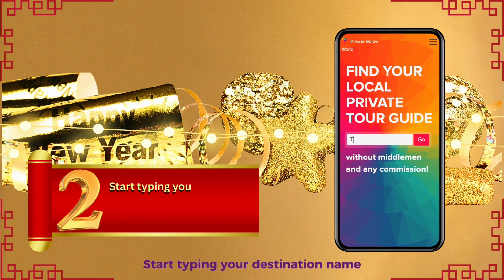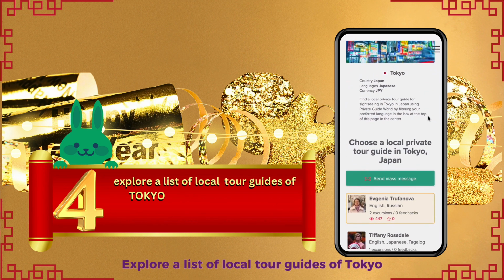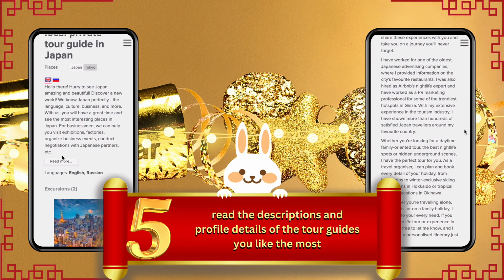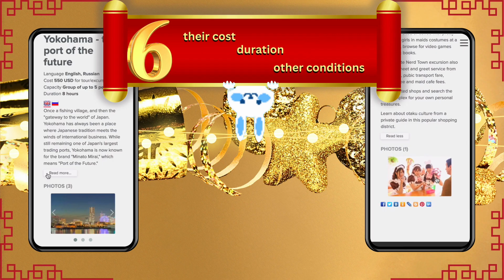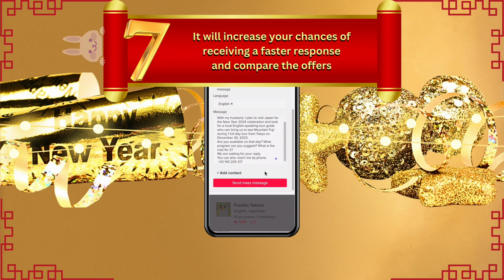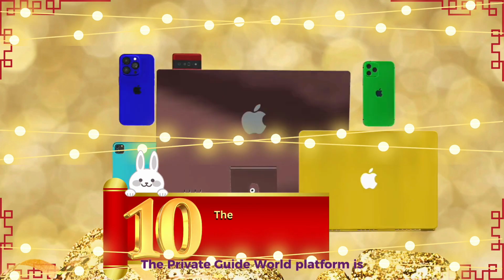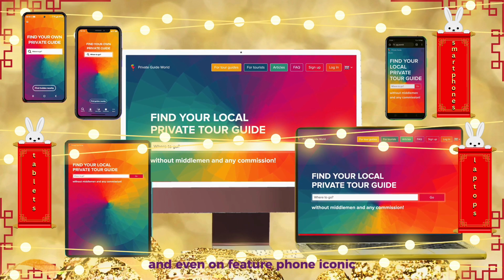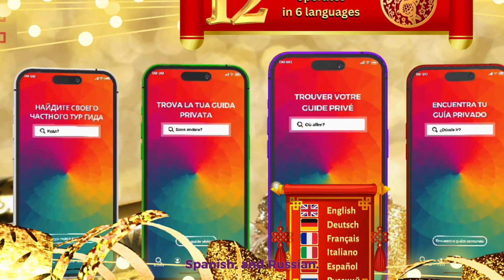Private Guide World :: How to find a local private tour guide in TOKYO, JAPAN on 🇯🇵🎄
🌟 Planning a trip to Tokyo for Christmas or New Year? Find the perfect local private tour guide in just a few clicks on Private Guide World! 🇯🇵🎄

🔍 Follow these simple steps:
on your smartphone, laptop, or tablet.
Type 'Tokyo' in the search field.
Choose your preferred language for the tour guide.
Explore profiles, read descriptions, and find the best match.
Two options for reaching out:
a. Send a mass message to all English-speaking guides.
b. Choose a specific guide and send a private message.
Feel free to continue communicating on the platform through built-in instant messenger or any other convenient for you.
Available on desktop, laptop, tablet, smartphone, and even Nokia 3310!
Download the free Private Guide app for Android and iOS.
Operates in 6 languages: English, German, French, Italian, Spanish, and Russian.
🎁 Make your Christmas tour memorable with Fuji! Travel inspired ... always! 🌍✨